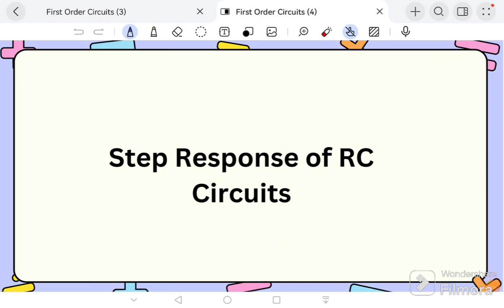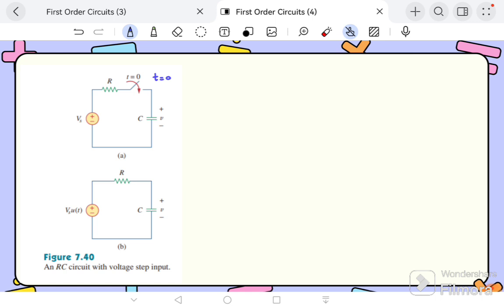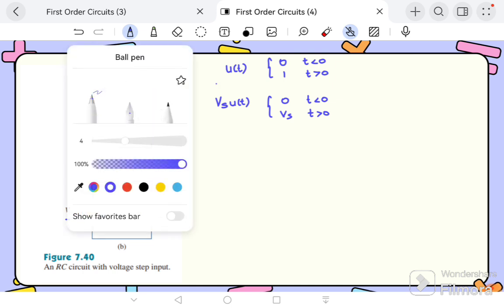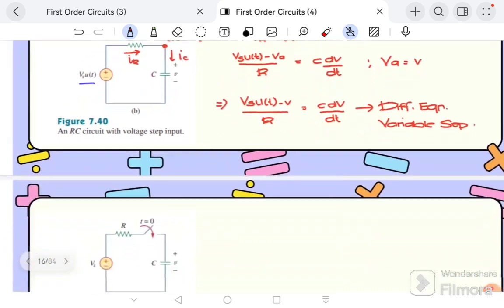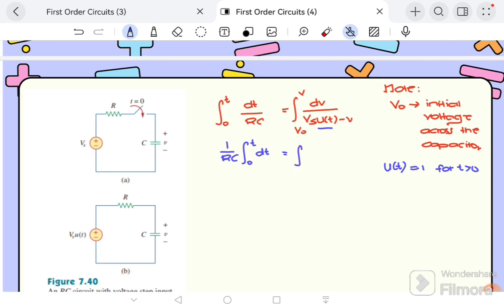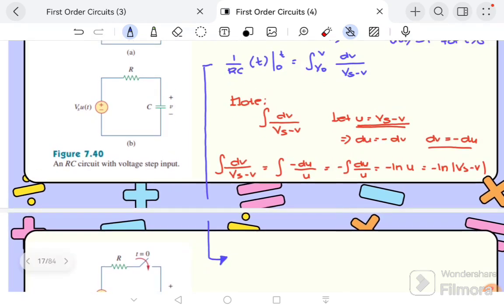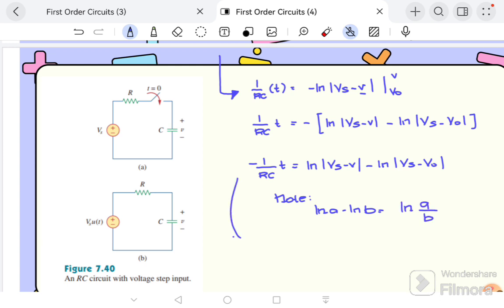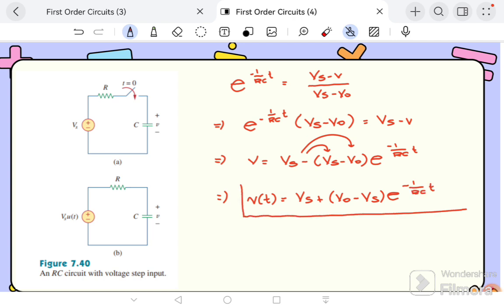First Order Circuits Part II ( Step Response of RC Circuits)